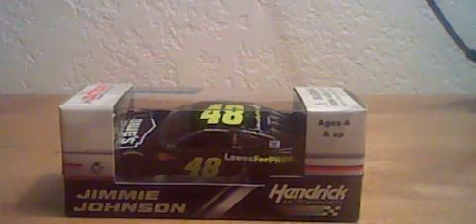2018 Jimmie Johnson diecast review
I got this in the mail and am here to review it for you guys! Just to let you know, I will sometimes just upload random videos that are not Nascar just for fun.